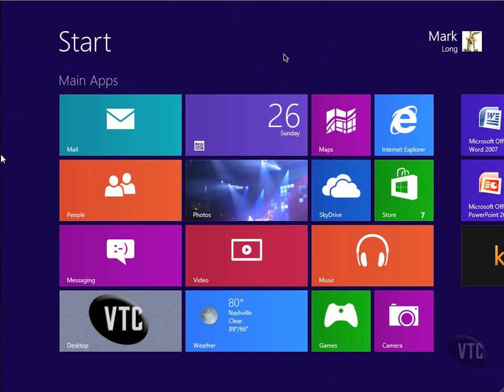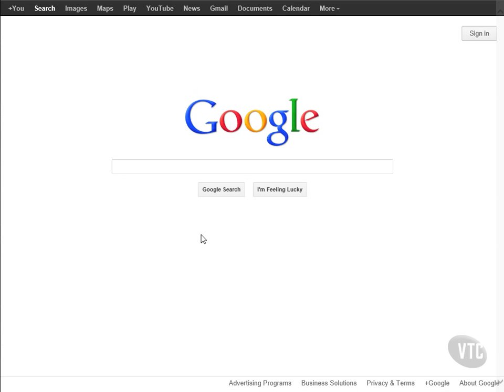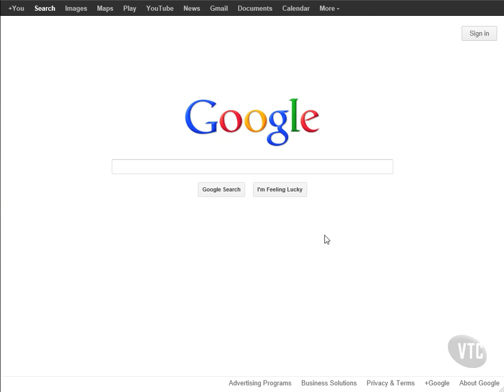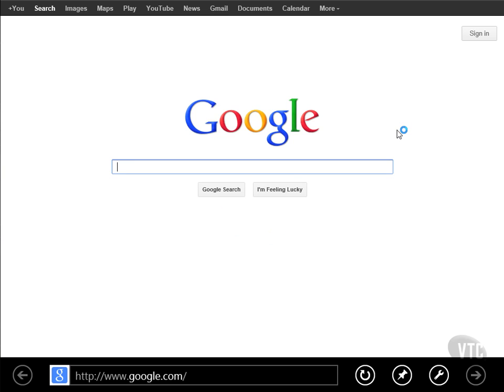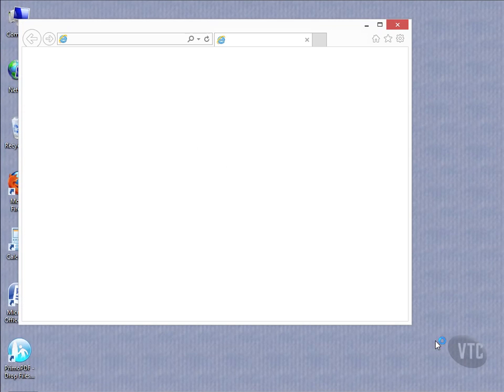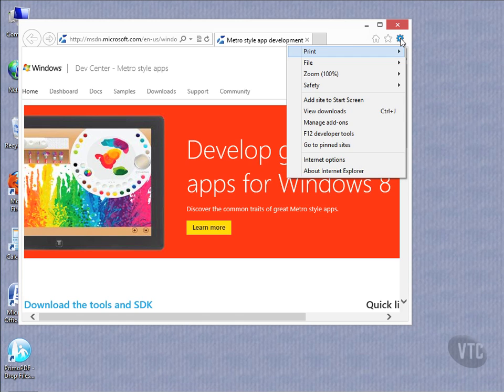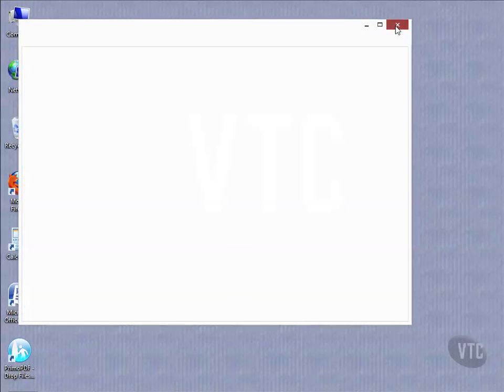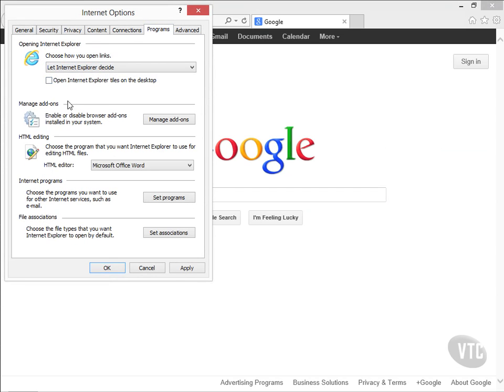16 5 Controlling Internet Explorer